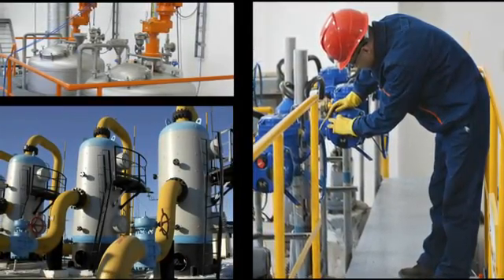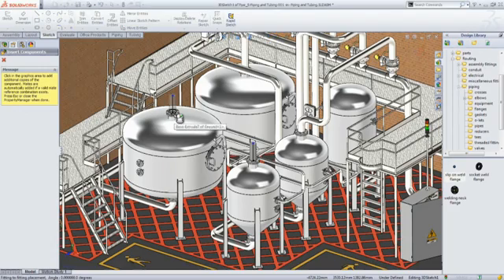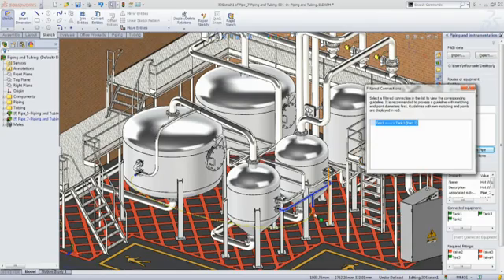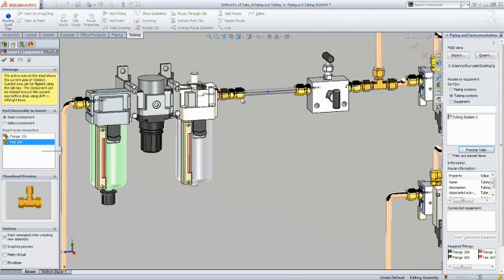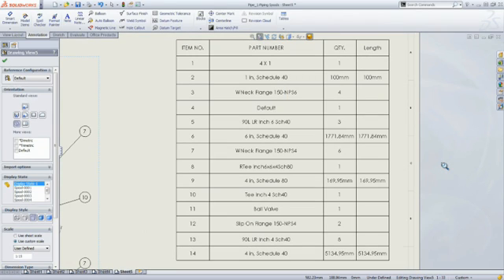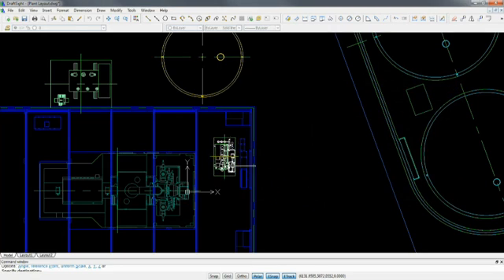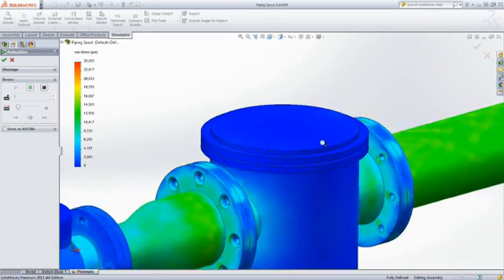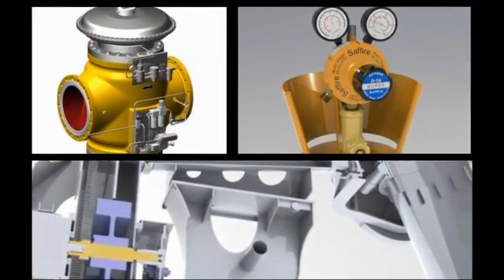Improve Your Oil and Gas Design Capabilities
Discover the speed and accuracy of SolidWorks solutions

When you design oil and gas systems, do you have the tools you need to respond to these mission-critical challenges:
- Will your designs be as efficient as possible?
- Will your designs be as cost-conscious as possible?

Watch this short video and learn how SolidWorks® design solutions are used to design and test complete oil and gas systems with unequaled ease, speed and accuracy.